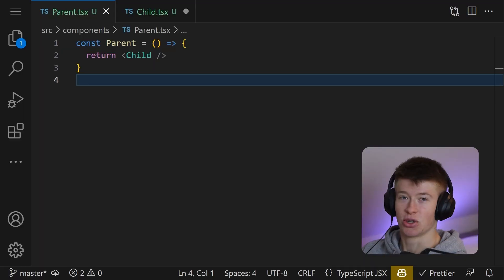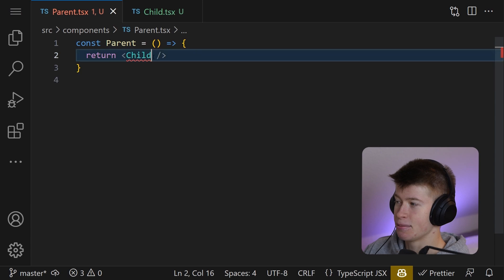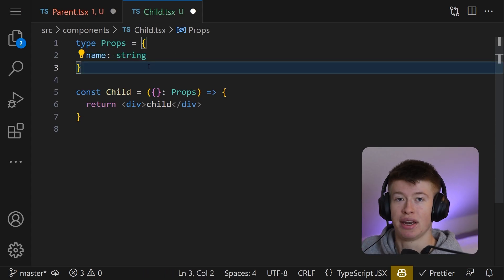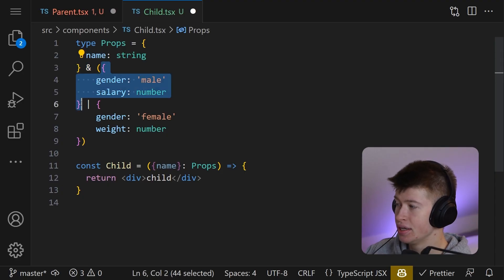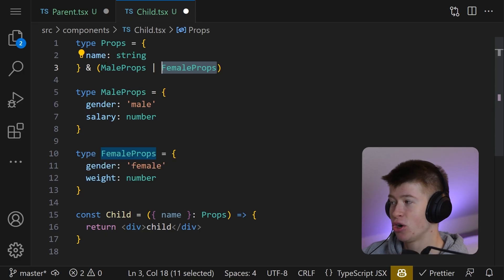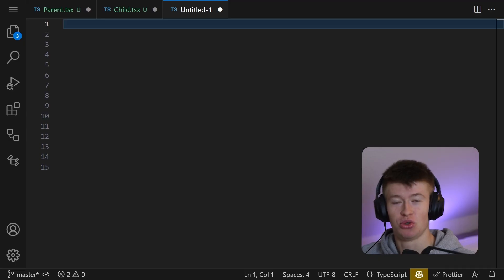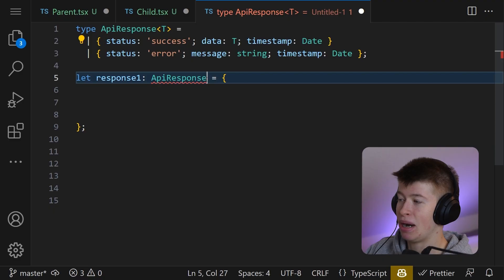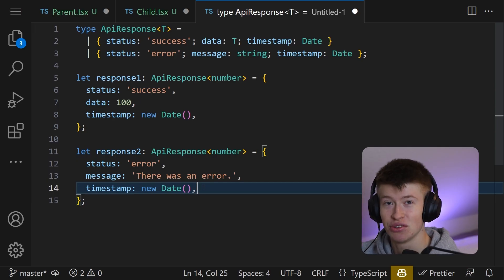How Did I Not Know This TypeScript Trick Earlier??!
This TypeScript trick to conditionally include types is so useful, especially for React props. I've asked myself how this is done many times before, and it's just really cool to learn something so simple yet useful.